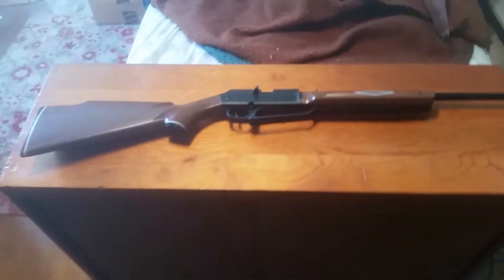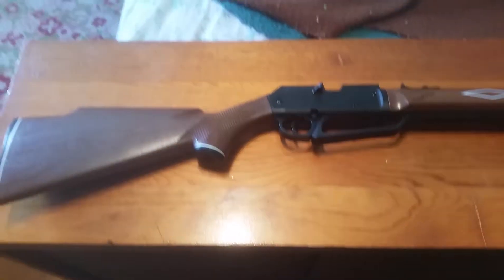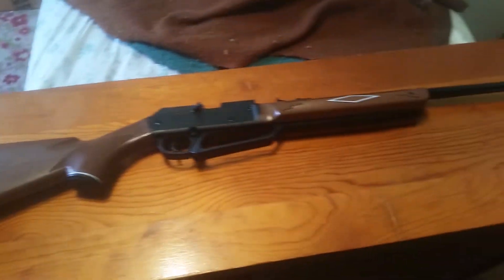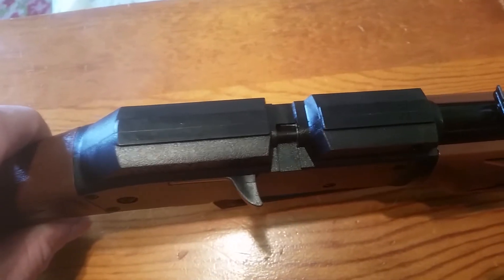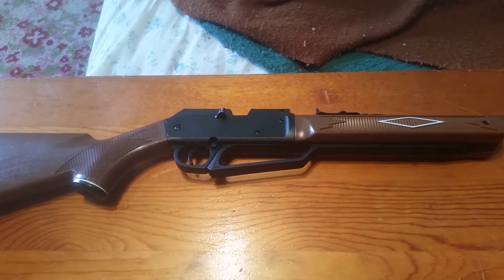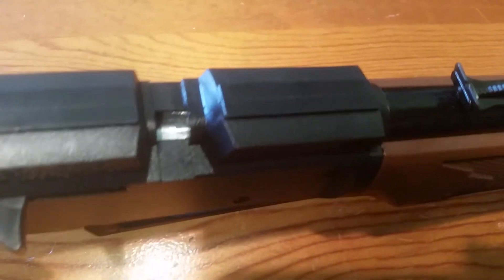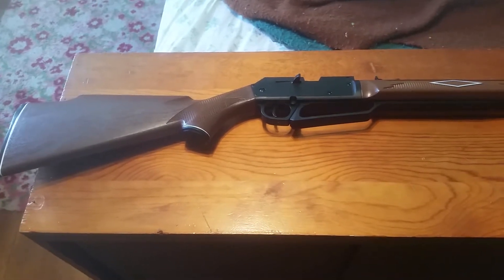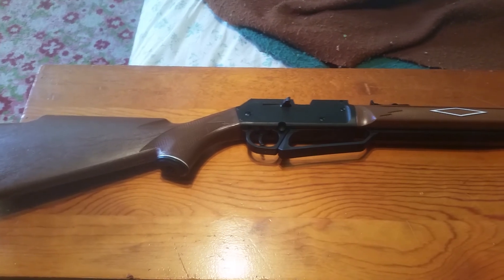DAISY POWERLINE 880 REVIEW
I review the Daisy 880.